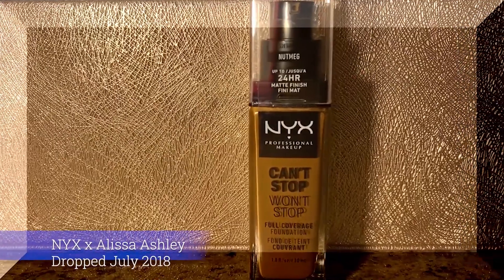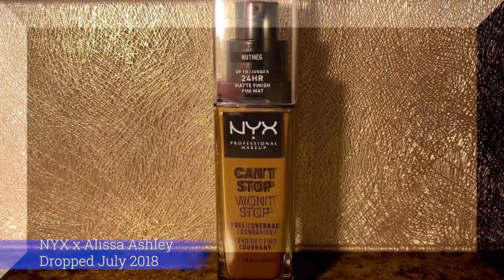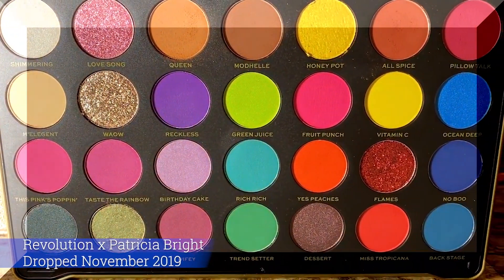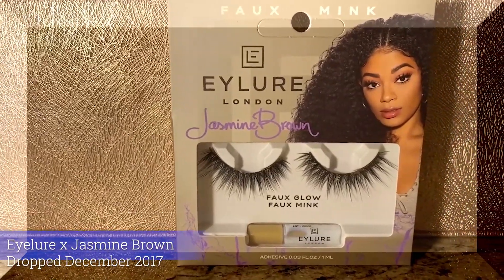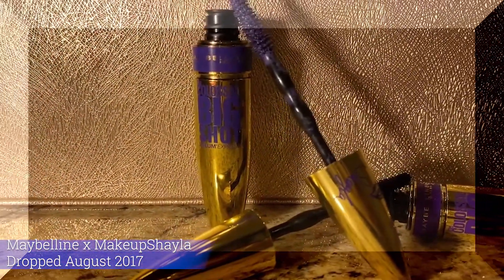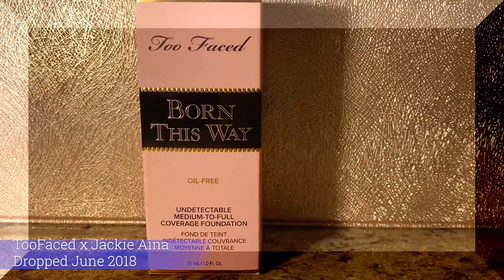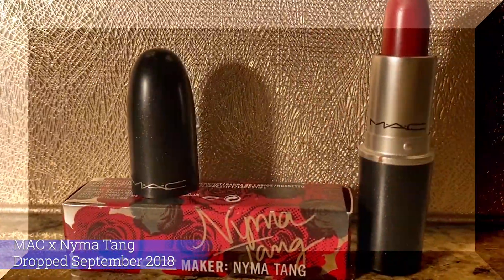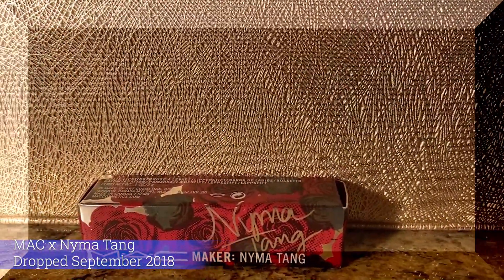Full Face of BLACK Influencer Collaborations || LaRondaAKALaLa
Greetings Guys and Gals!

I’m not going to tell a falsehood. I believe this is one of the videos I was most nervous about filming; however, after editing it, it turned out to be my favorite video to date.
I pray that you thoroughly enjoy watching this video and sharing it in a positive light.
Be sure to tag the influencers mentioned in the video so they can view their collaboration products and reminisce on the times where they put in hard work while making history. Black Lives Matter. The End. XO! LaRondaAKALaLa😊

Products and Influencers Mentioned:
@AlissaAshley x NYX Cosmetics “Can’t Stop, Won’t Stop” Foundation (as concealer)
@ThePatriciaBright x Revolution Pro “Rich in Colour” Eyeshadow Palette
@JasmineBrown x Eyelure London “Faux Glow” Eyelashes
@JackieAina x TooFaced Cosmetics “Born This Way” Foundation
@MakeupShayla x Maybelline “Colossal Big Shot” Mascaras
@MakeupShayla x Tarte “Tartiest” Contour, Highlight, and Blush Palette
@NymaTang x MAC Cosmetics Lipstick

Thank you to Thematics for the music!